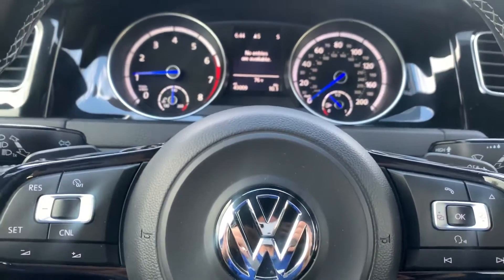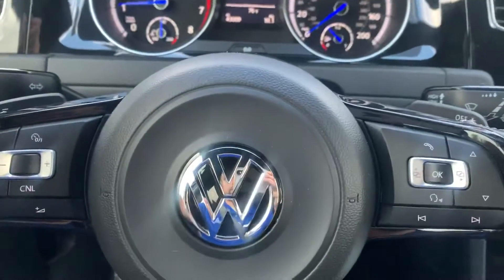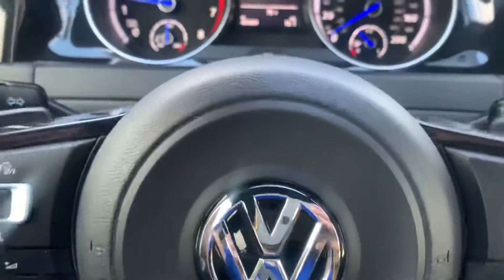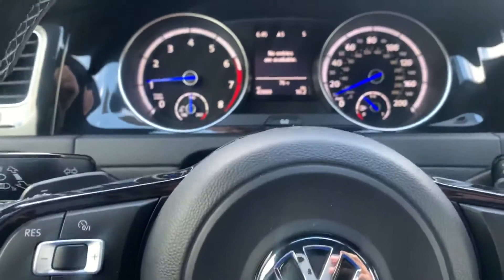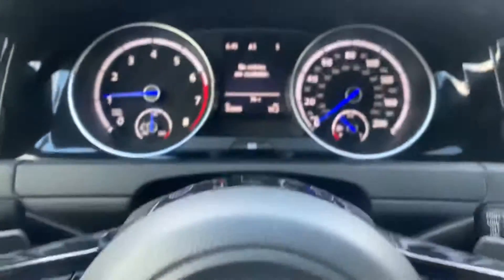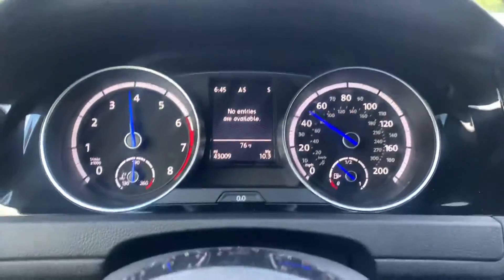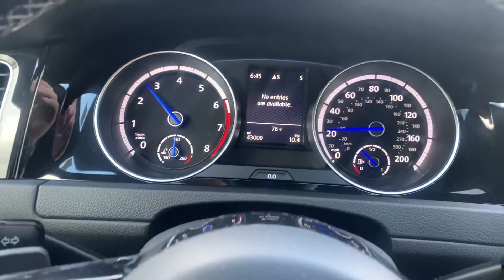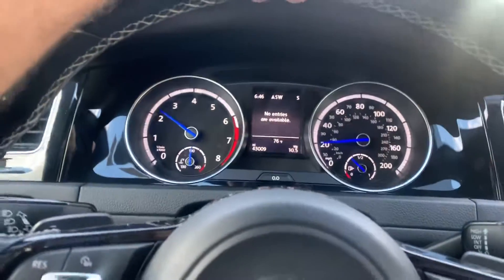2015 GOLF R 0-60 MPH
Everyday driving at 2000 ft elevation. Stock 15 Golf R In Sport Mode with No Launch Control.